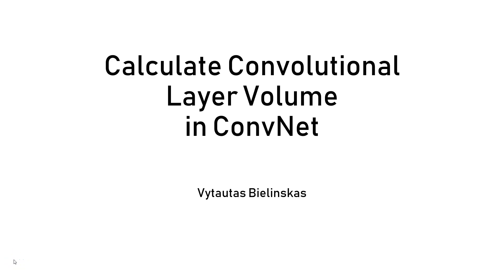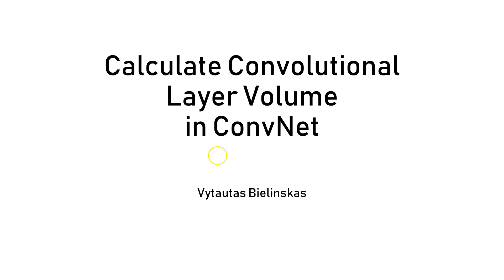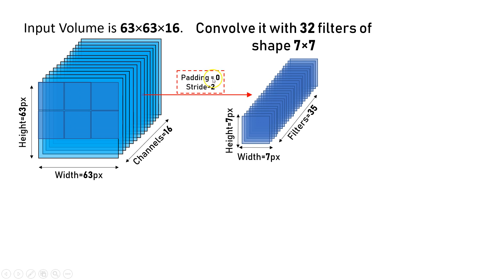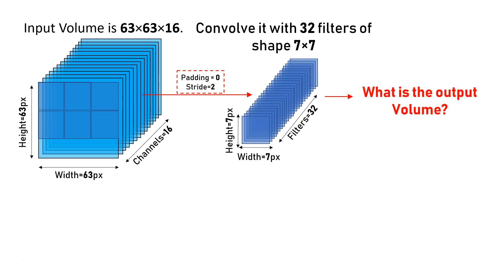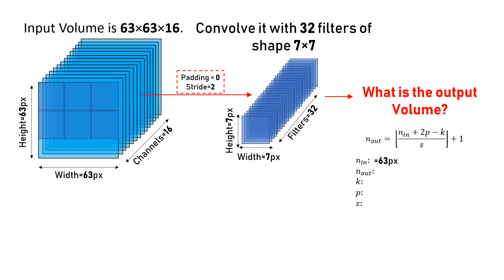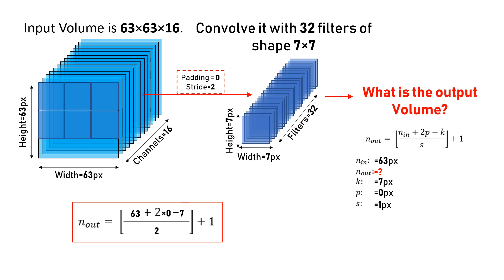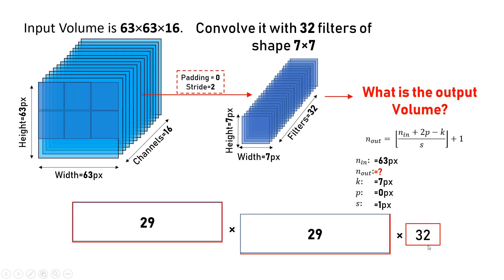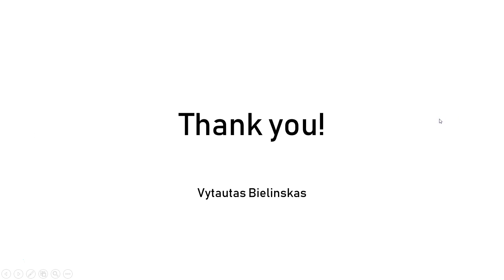Calculate Convolutional Layer Volume in ConvNet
Let's learn how to calculate the Volumne (Width, Height and Channels) for Convolutional Layer based on:
- Input layer shape.
- Convolutional step criteria that come from Striding and Padding in ConvNet.

I guess that sometimes you are curious on how Tensorflow or Keras calculate output shapes of Convolutional Layers when designing your custom ConvNets. I think that this is a fundamental of Deep Learning in Computer Vision or Image recognition taks.

For this I use simple example with input convolutional layer with its shape and used convolutional filter for that layer. And then, how to calculate output dimensions for the next layer? Let's see.